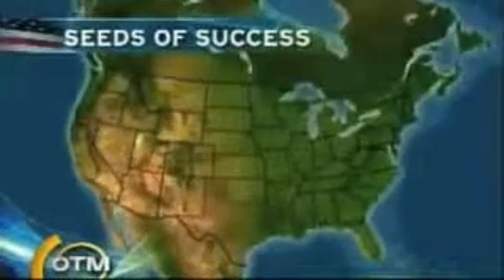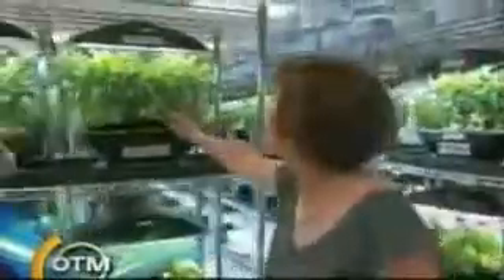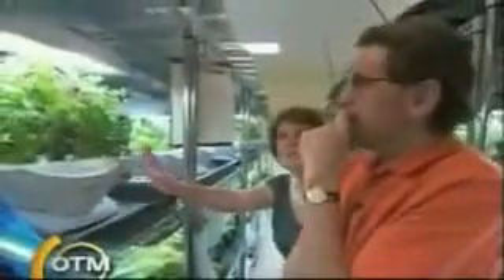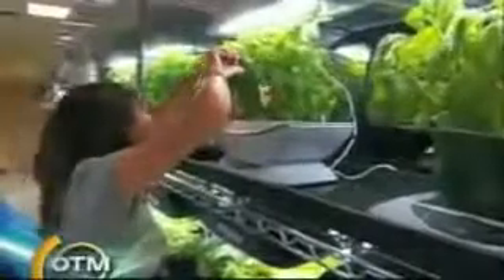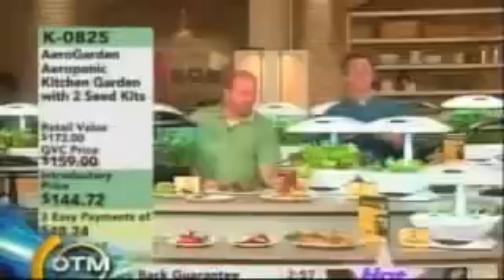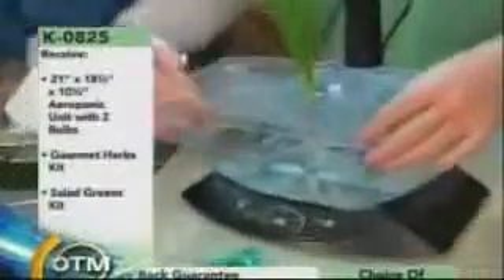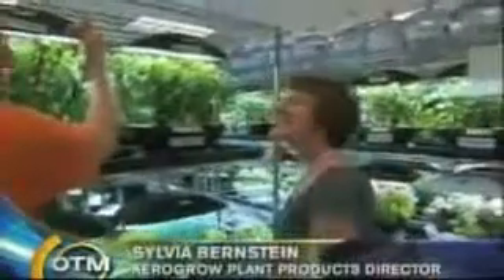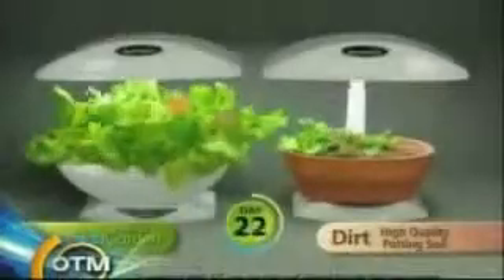AeroGarden on CNBC - America Tonight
AeroGarden by AeroGrow was featured on CNBC - America Tonight.

Learn how you can grow an indoor garden all year round by visiting